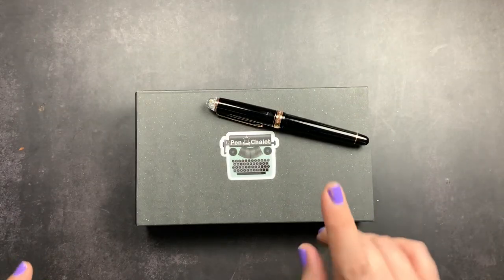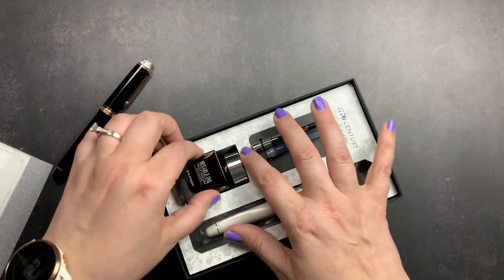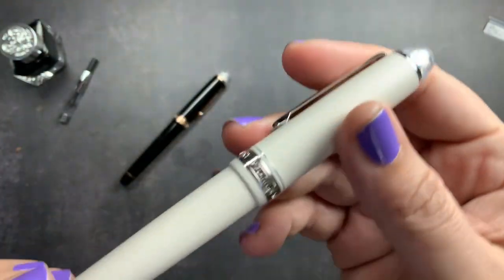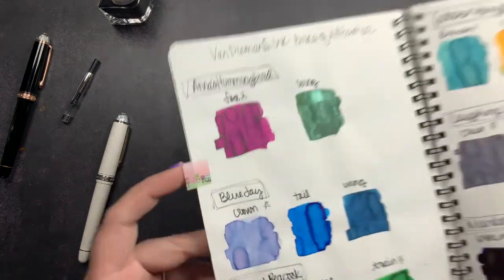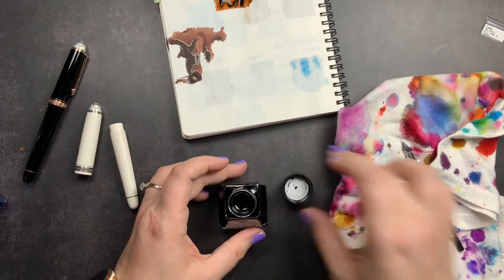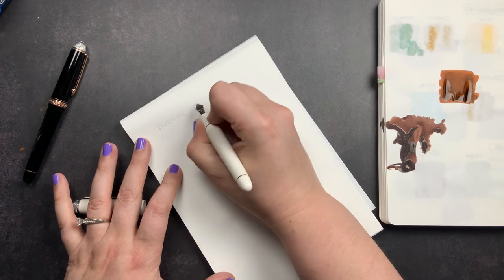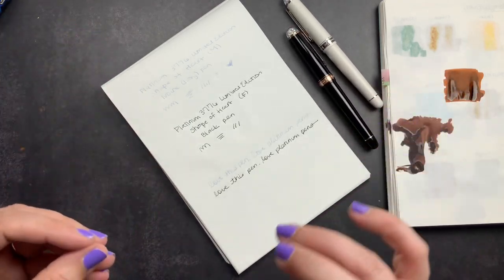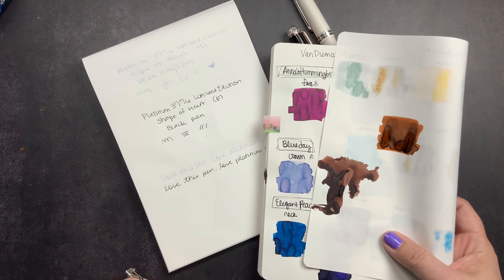Platinum 3776 Shape of Heart Unboxing // My 2nd Shape of Heart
Let's unbox my new Platinum Shape of Heart and fill it with some Van Dieman's ink.

And you can checkout my share of the Birds of a Feather collection from Van Dieman's

~shiv

VanDieman'sInk: You can shop Van Dieman's shop using my code JUSTSCRIBBLE for a Buy 4 get 1 Free deal. Offer is good worldwide!